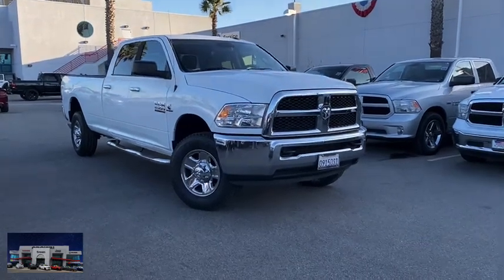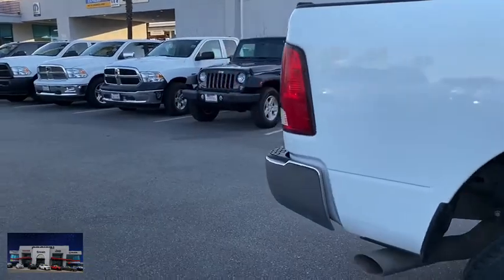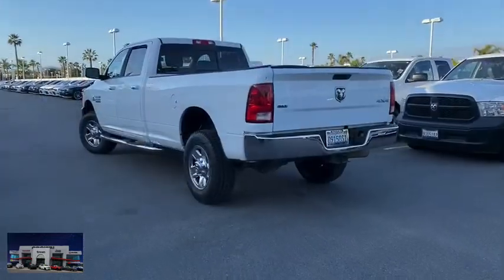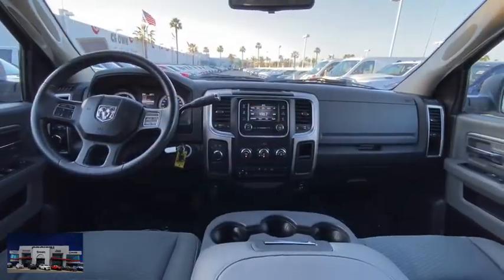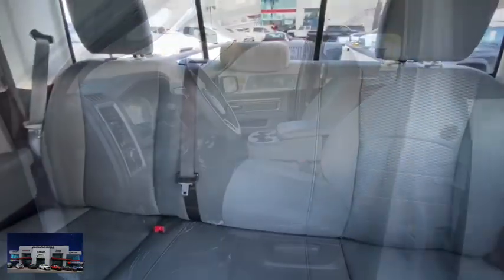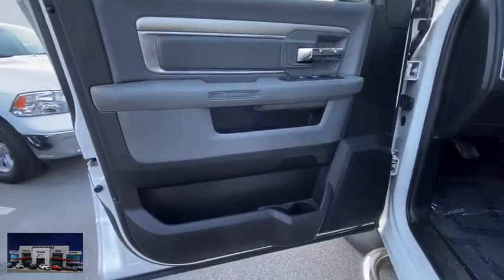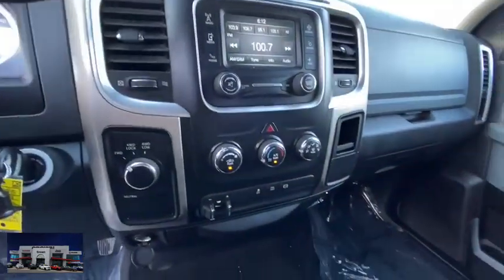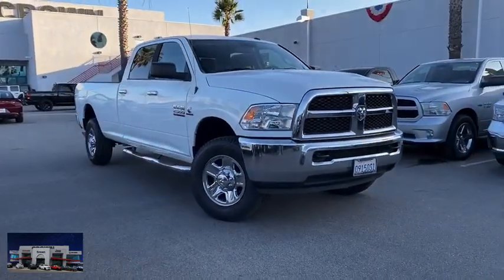2014 Ram 2500 Ventura, Oxnard, San Fernando Valley, Santa Barbara, Simi Valley, CA 61845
Bright White Clearcoat Used 2014 Ram 2500 available in Ventura, California at

Crown Dodge
6300 King Drive

Bright White Clearcoat 2014 Ram 2500 SLT 4WD 6-Speed Automatic Cummins 6.7L I6 Turbodiesel ** Clean CarFax **, 3.42 Rear Axle Ratio, 5.0 Touchscreen Display, ABS brakes, Compass, Electronic Stability Control, Heated door mirrors, Illuminated entry, Integrated Voice Command w/Bluetooth, Low tire pressure warning, Quick Order Package 2FG SLT, Radio: Uconnect 5.0 AM/FM/BT, RAM Active Air, Rear View Mirror w/Microphone, Remote keyless entry, SIRIUSXM Satellite Radio, Tow Hooks, Traction control.Crown Dodge Warranty included at no cost!Here at Crown Dodge Chrysler Jeep RAM, we believe that great service means more than just offering our new 2019 Dodge, Chrysler, Jeep, and RAM lineup. We believe that great service also includes helpful advice, friendly car financing, and the highest quality parts and repairs for your car. Our staff works hard to make your full automotive experience at our car dealership in Ventura, CA enjoyable, and we look forward to helping you today! All vehicles at Crown Dodge have our SWAT security system pre-installed. Prices on the website do not include dealer added equipment.